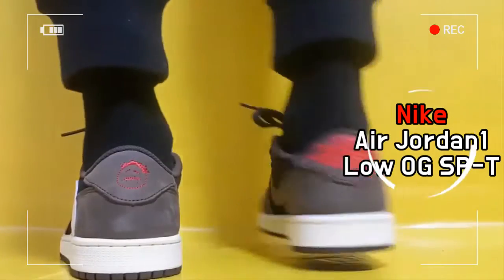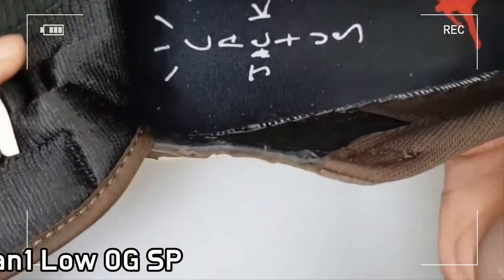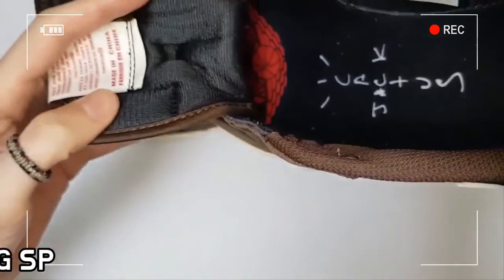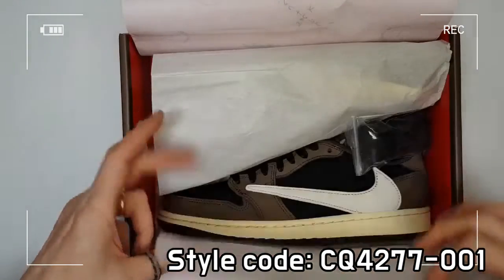NIKE X Travis Scott Air Jordan1 Low OG SP unboxing/NIKE Travis Scott on feet review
Style code cq4277-001
it's AUTHENTIC !